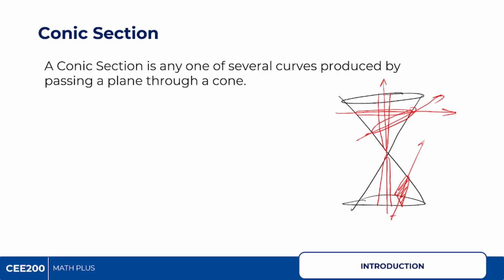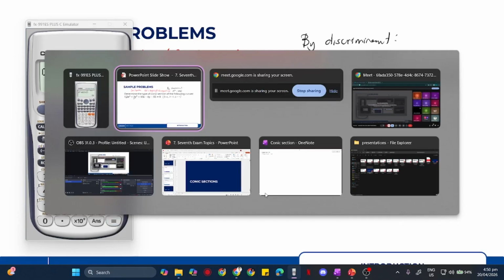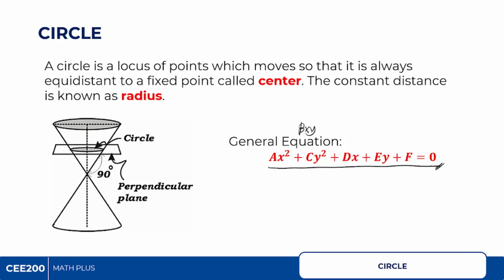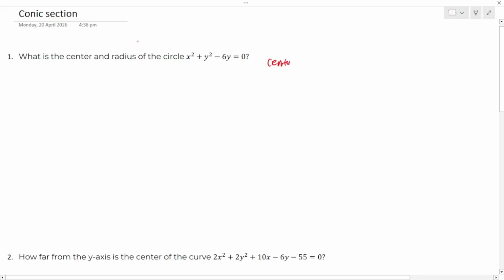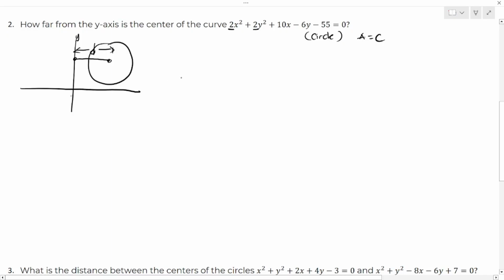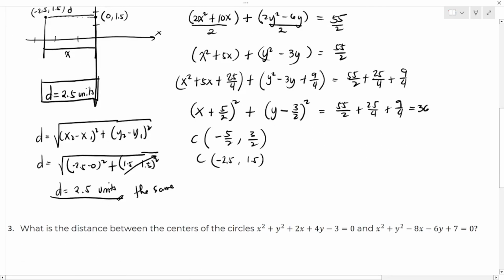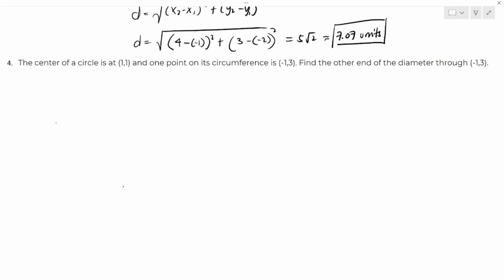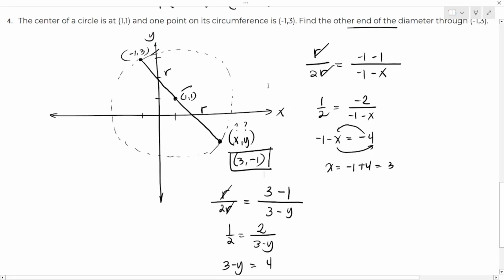Circle - Conic Section